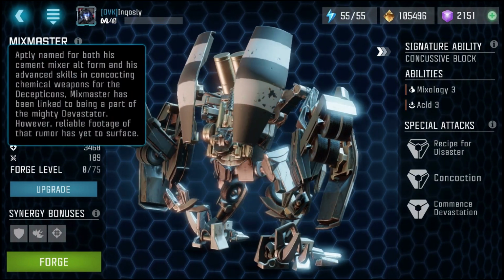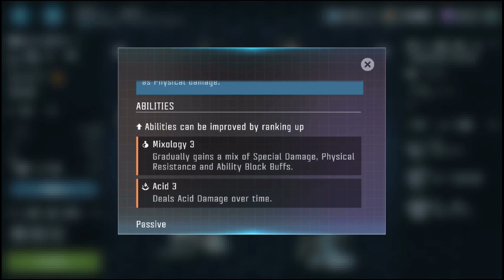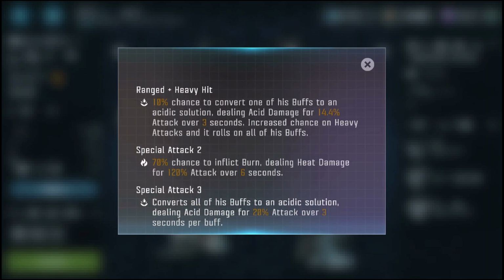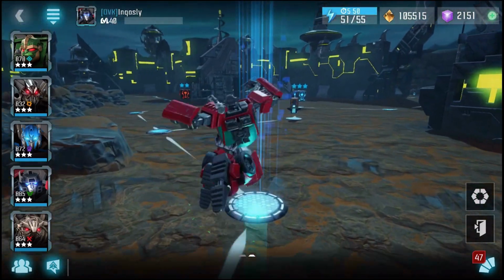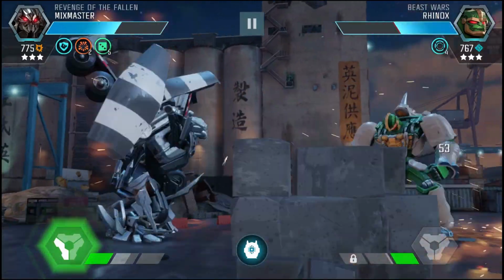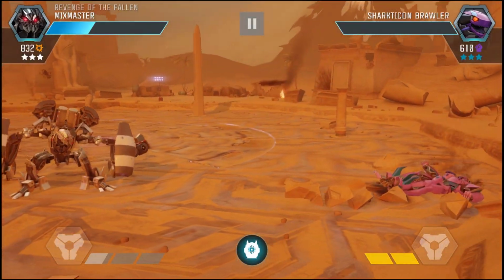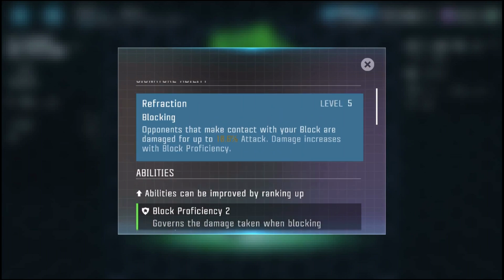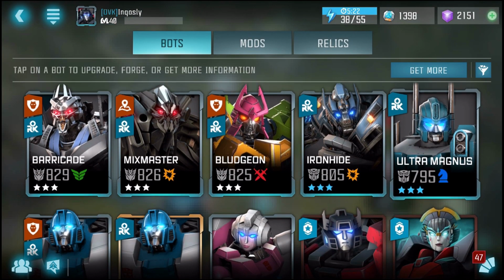MIXMASTER Gameplay - Transformers: Forged to Fight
We managed to pull and dupe our 3 star Mixmaster. Lets take a look at his signature ability, skills, and specials!